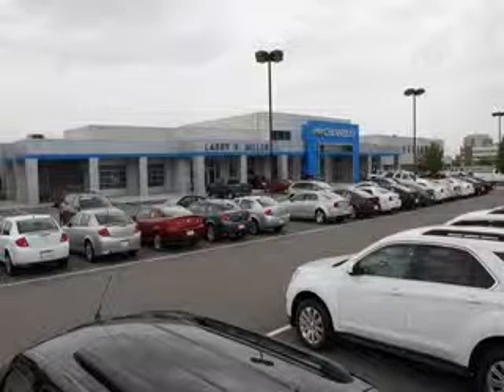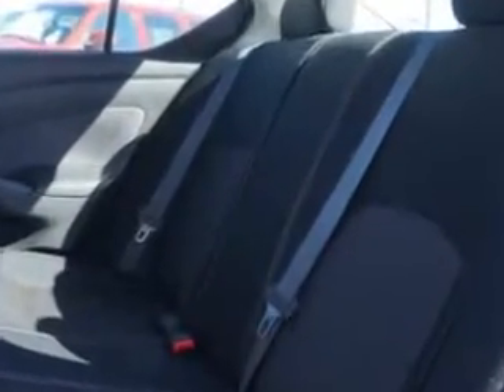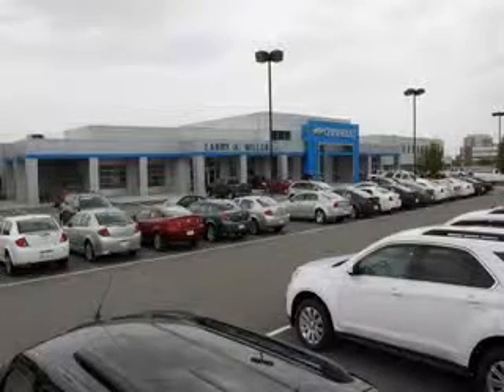2014 Nissan Versa Larry H. Miller Chevrolet of Murray Murray, UT 84107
Nissan Versa Check out this  Gray   Nissan Versa Sedan, equipped with a 4 Cylinder engine and an automatic transmission.
MILES: 31,257
VIN:3N1CN7APXEL862089

5500 South State ST.